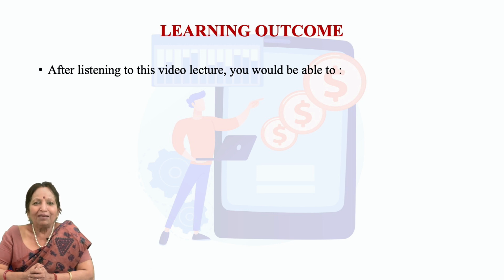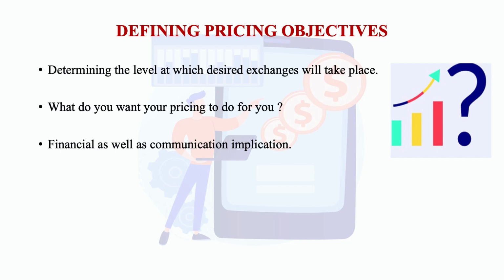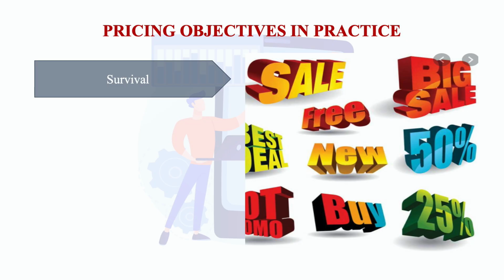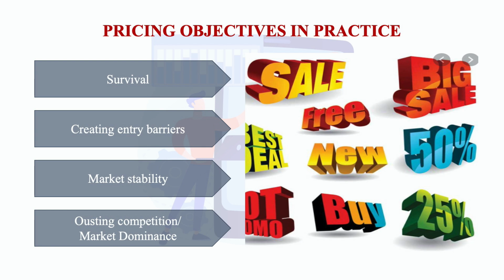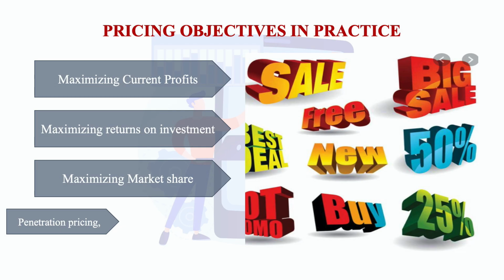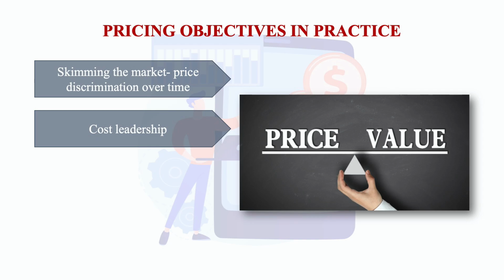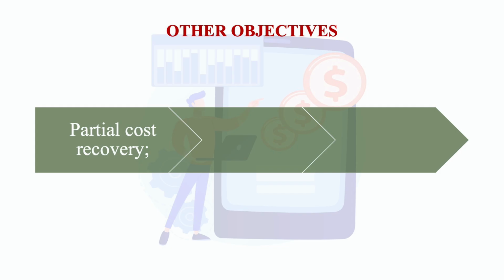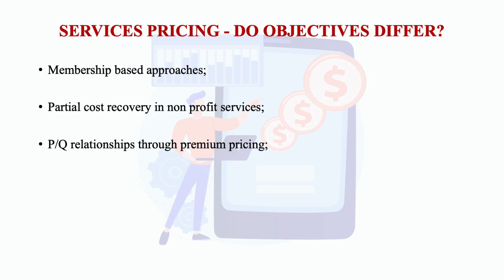Pricing Objective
Course Name: BCOE-141: Principles of Marketing
Name of Presenter: Prof. Madhulika kaushik